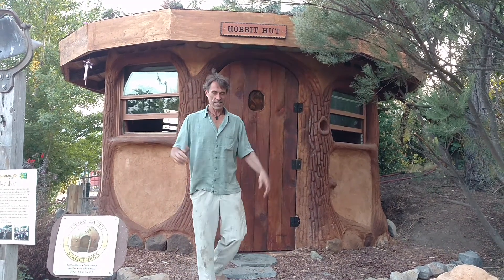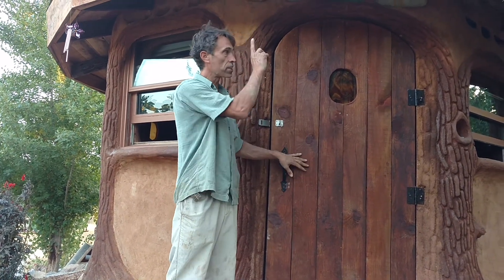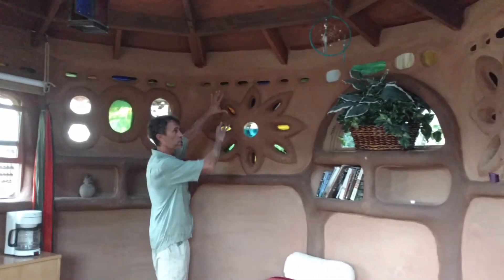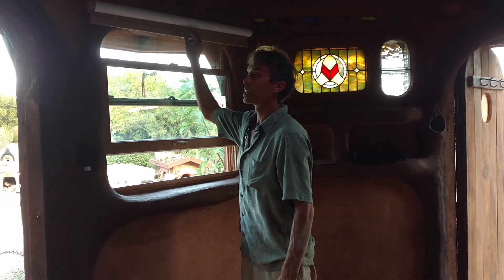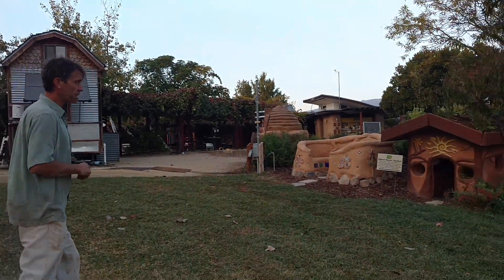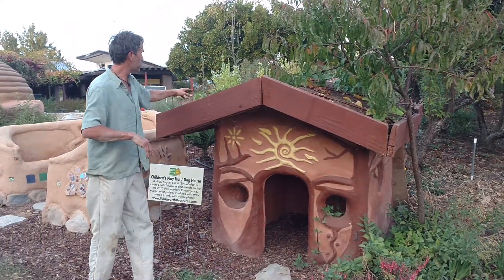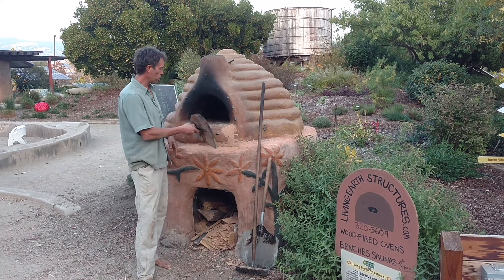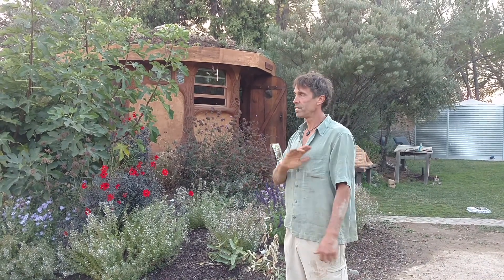The Palletable Cobin at Real Goods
Here is a little clip of the finished Hobbit Hut, or "Palletable Cobin"  just built at the Solar Living Center in Hopland. It is made with pallets, insulated with straw and covered in an Earthen cob plaster mix.  This design is a great model for super low cost housing, well insulated, fire resilient, all recycled materials, and fun to build.